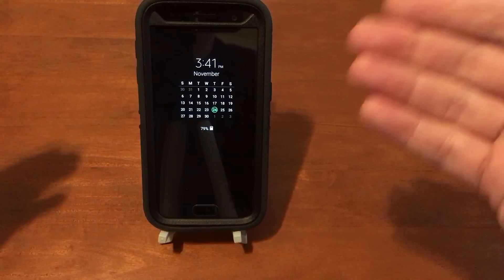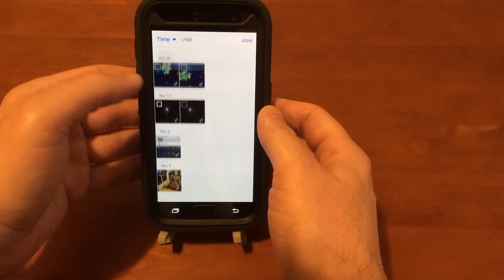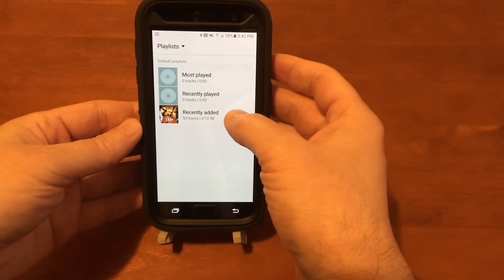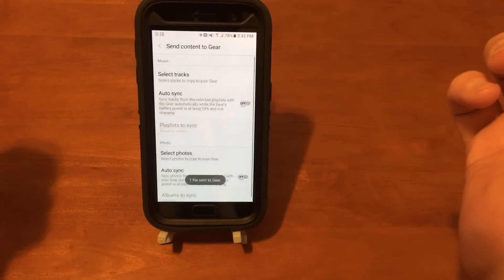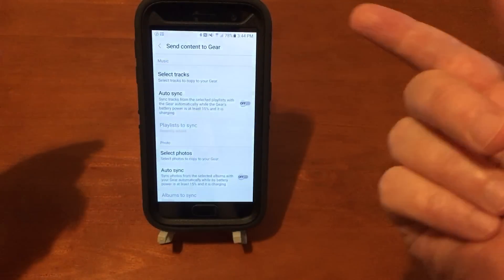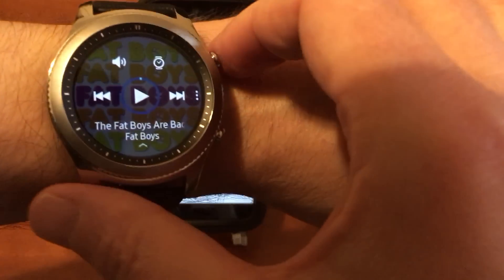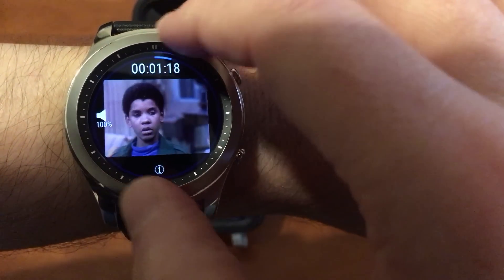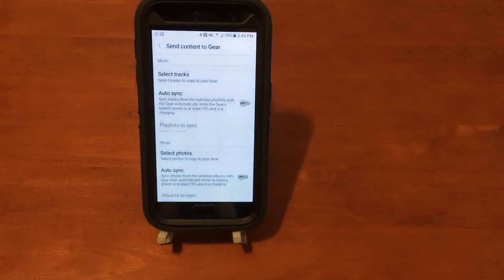How to transfer pictures and music to your Samsung Gear S3 smart watch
Here is how you transfer content to your Gear S3 smart watch. Also here is a link to my video on how to put videos on your Gear watch;